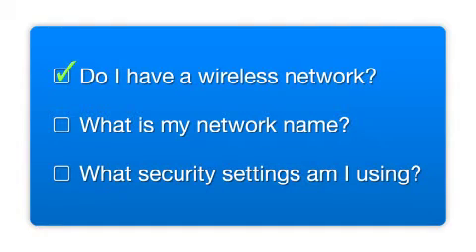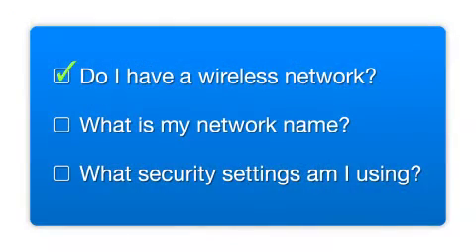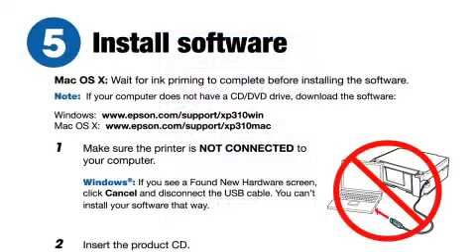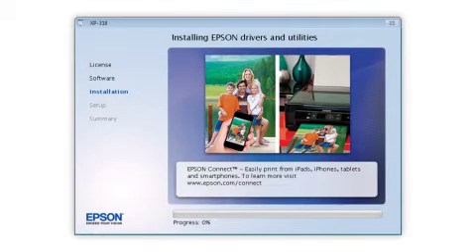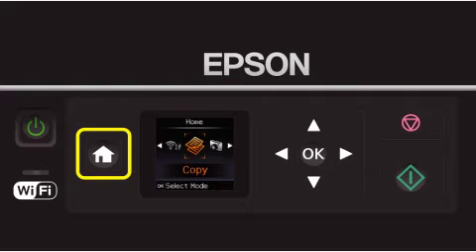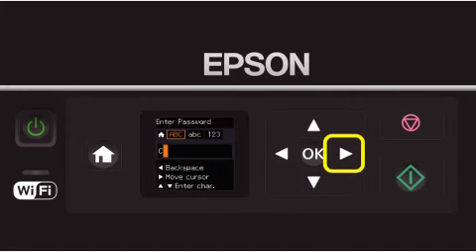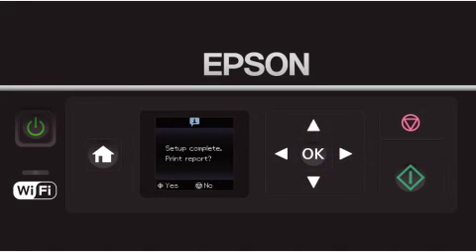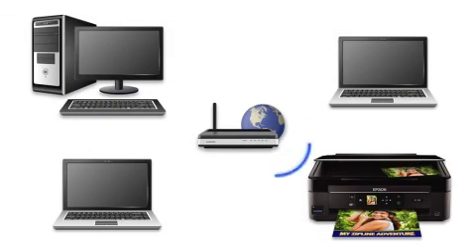Epson Expression Home XP-310 | Wireless Setup Using the Printer’s Buttons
Learn how to connect your Expression Home XP-310 to wireless using the printer's buttons.